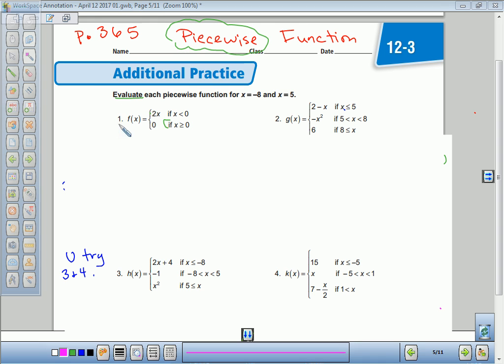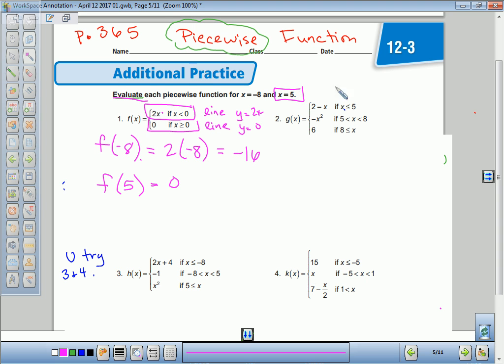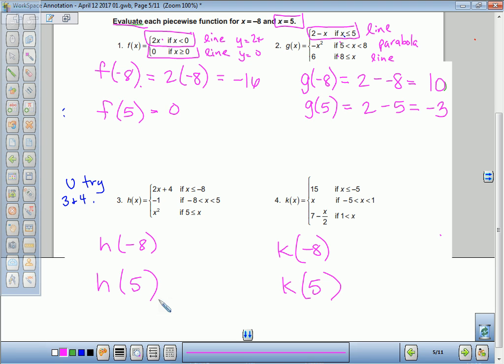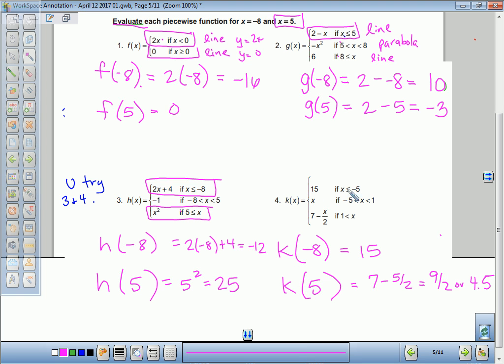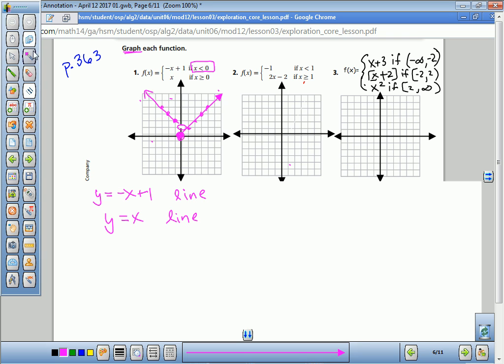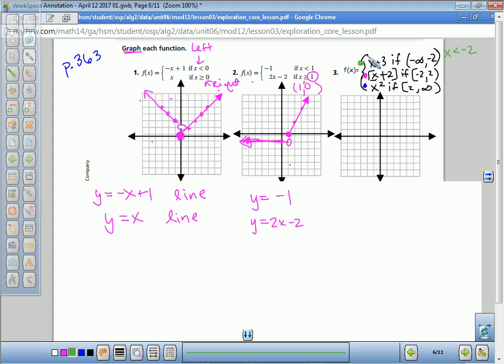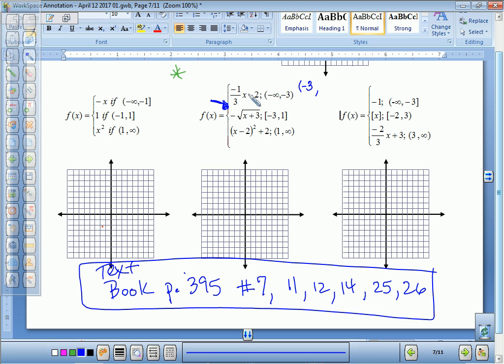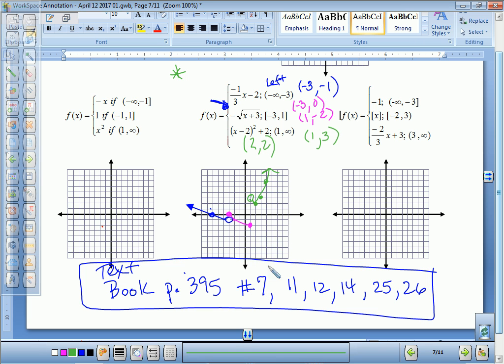AGAII 4 12 17